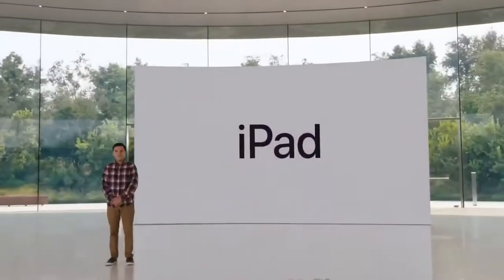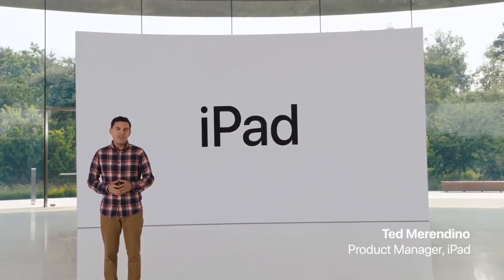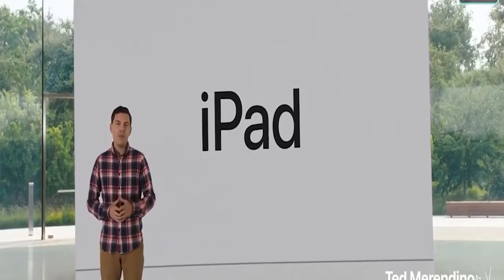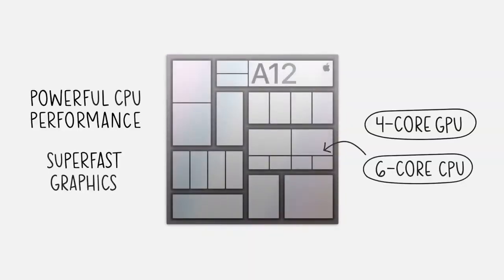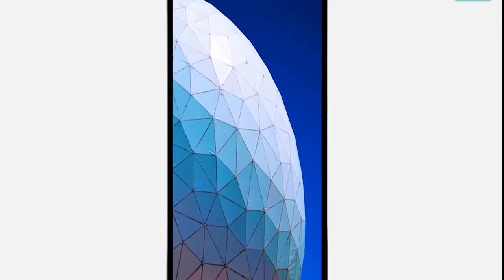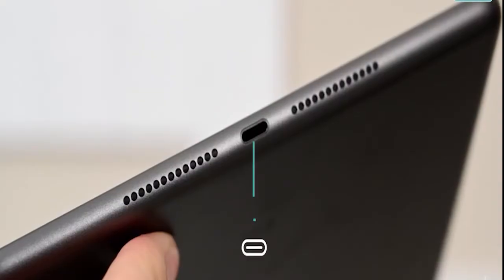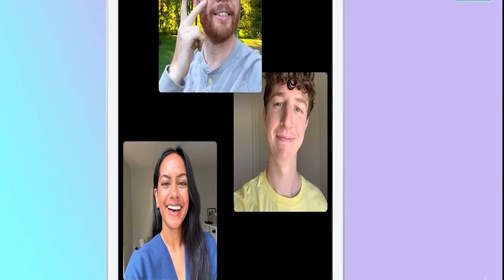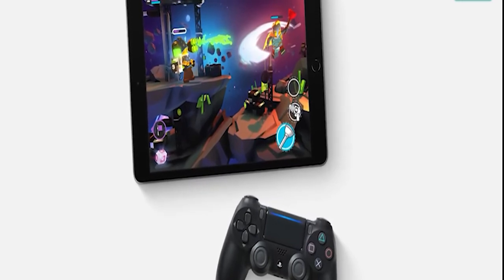apple iPad 8th generation 2020/ Fast review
Hello! Do you know about the new Apple iPad 8th generation 2020? Watch Fast review To now some information

Apple iPad 8th generation 2020 (Paid Links)